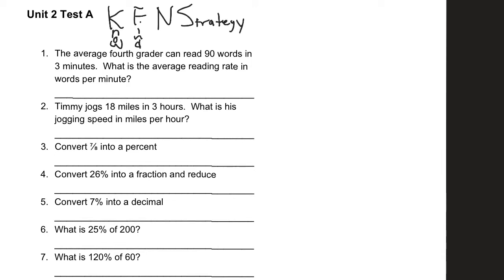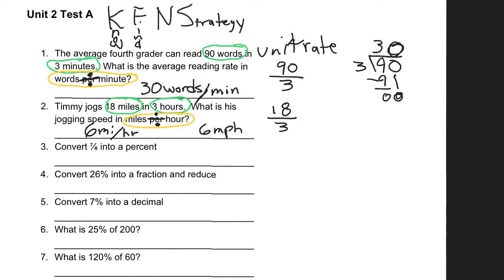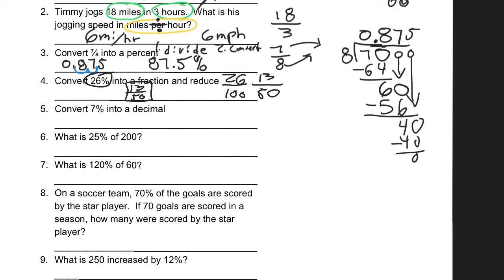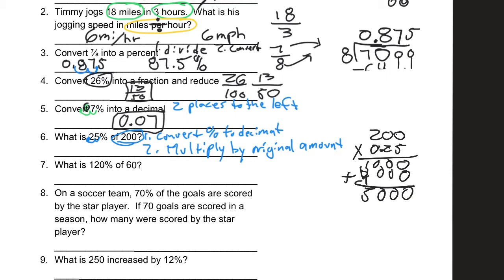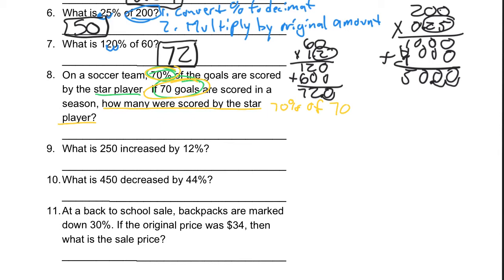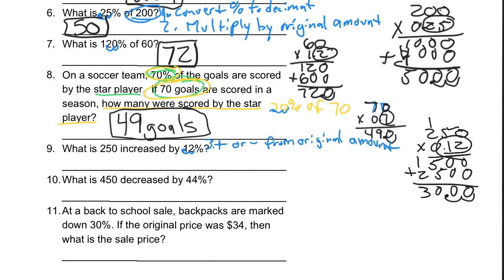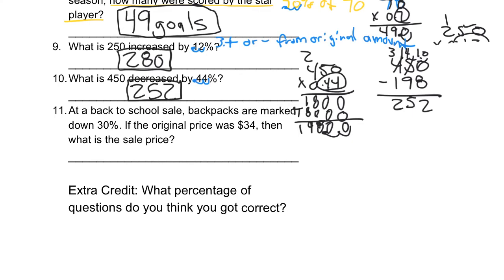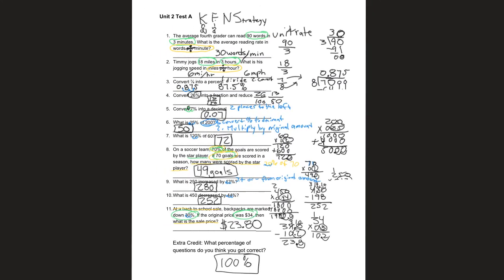Unit 2 Test A Review